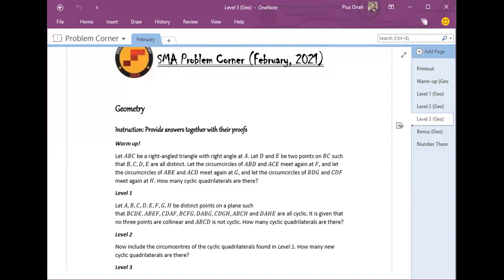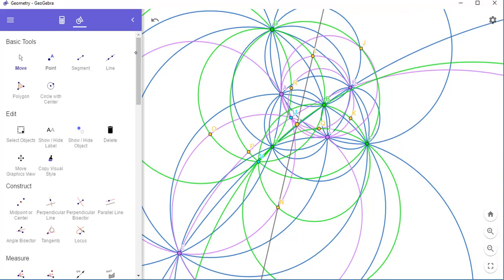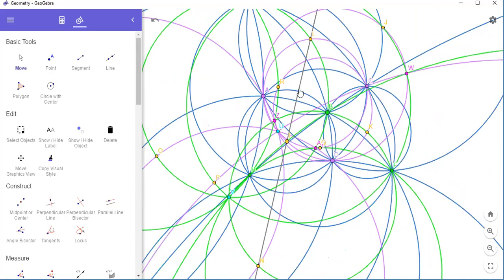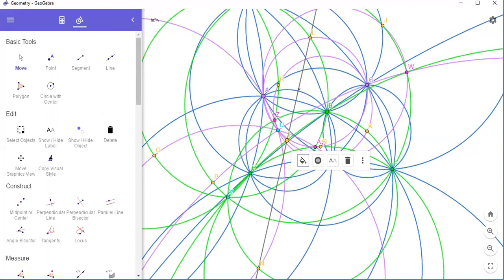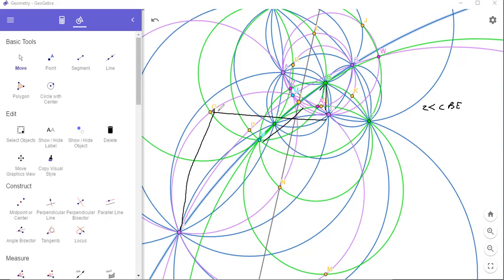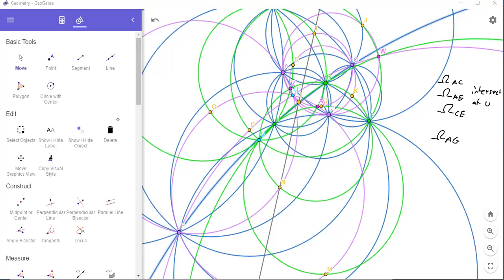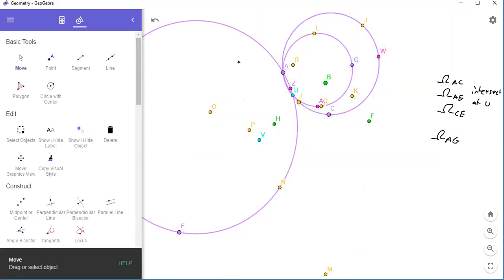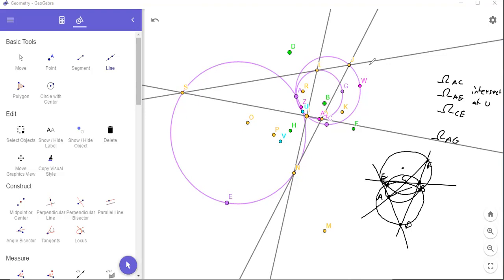Problem Corner February Level 3